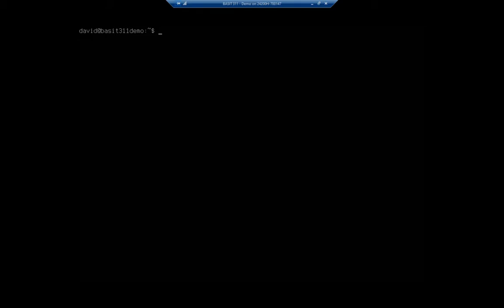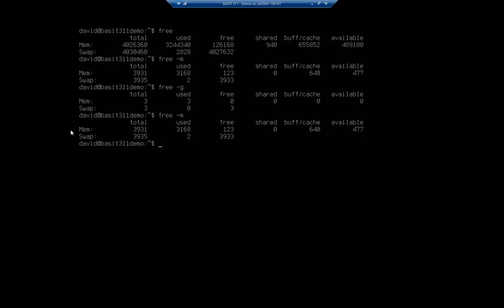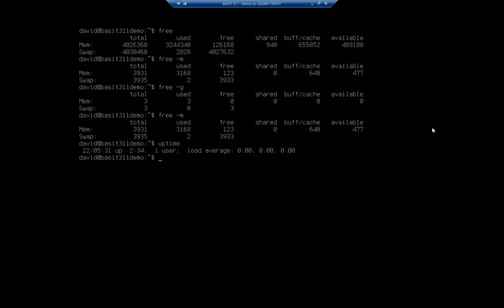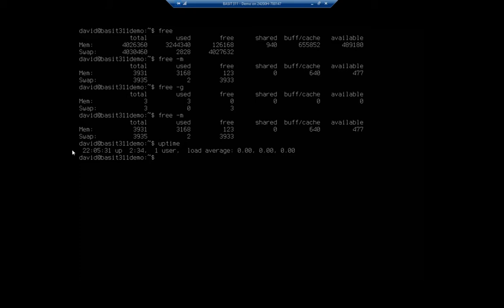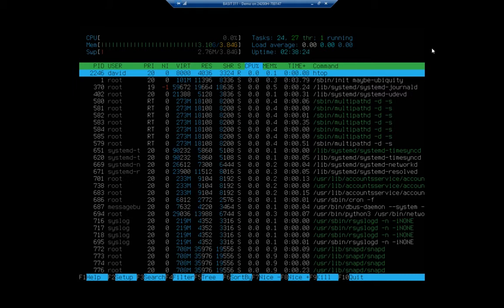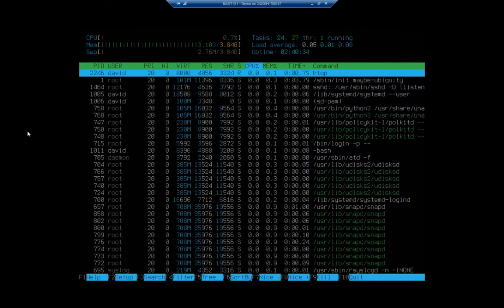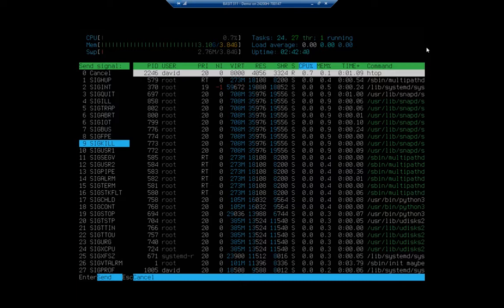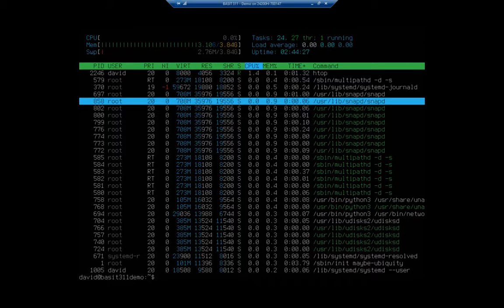Monitoring memory and processor usage on Ubuntu Server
This video demonstrates how to use the 'free', 'uptime', and 'htop' commands to monitor memory and processer usage. It also explains the concept of processor load average.